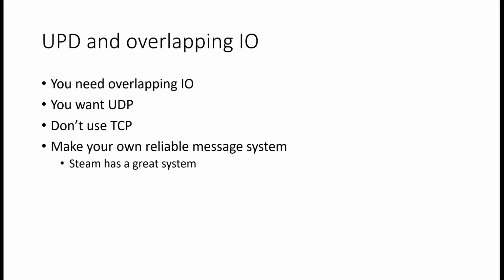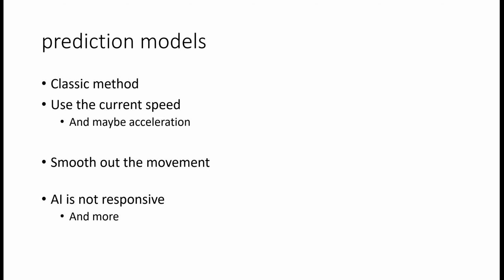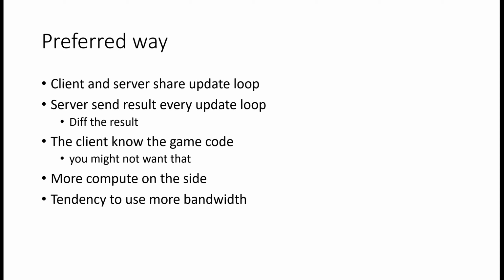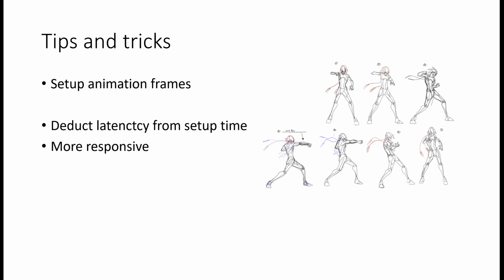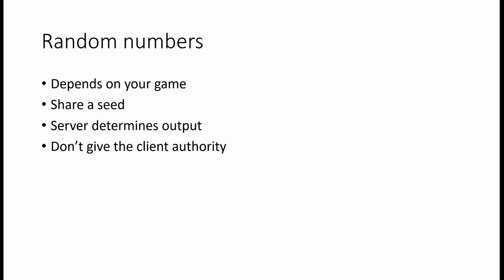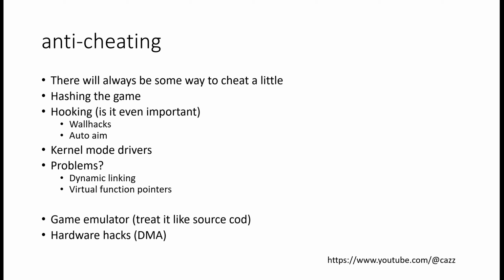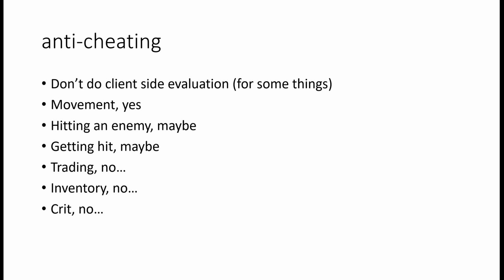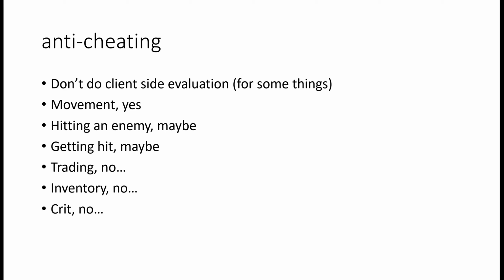How to make a MMO part 3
I talk about protocols, prediction models and hacking